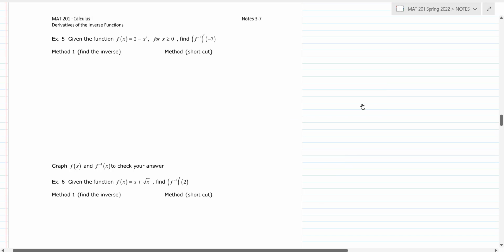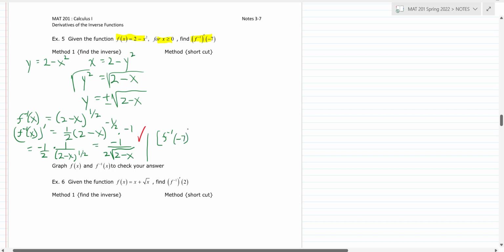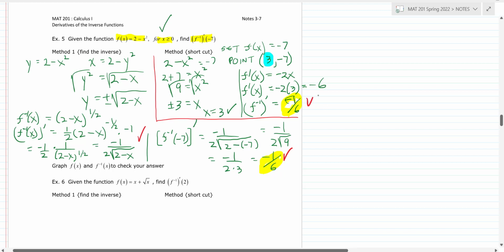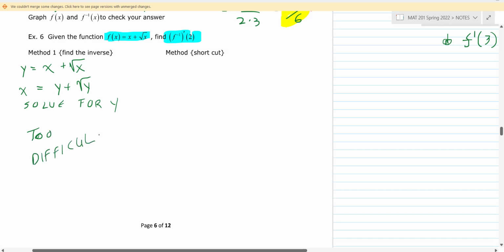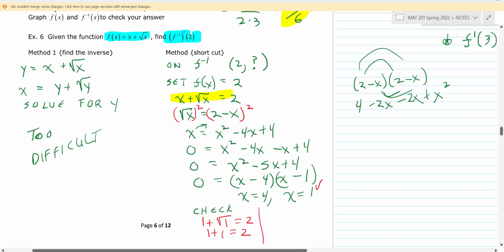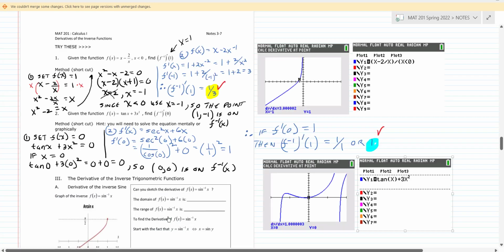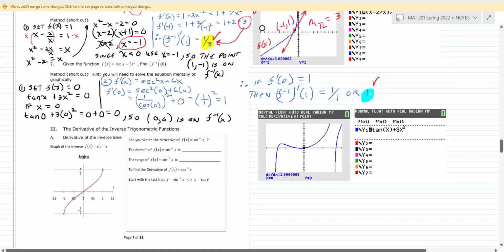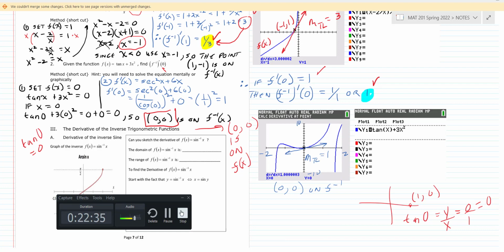MAT 201/2410 Calculus I Section 3.7 Part 3 Derivatives of Inverse Functions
In this video we will see how to evaluate the derivative of an inverse at a particular point by working with the derivative of the original function f(x), We will not need to find the inverse!